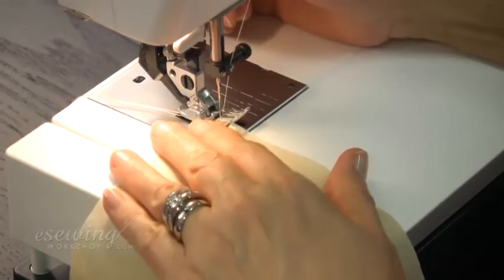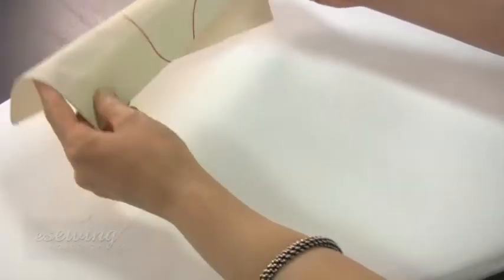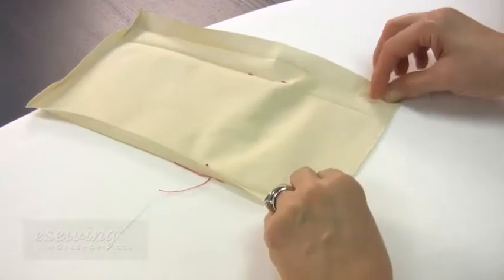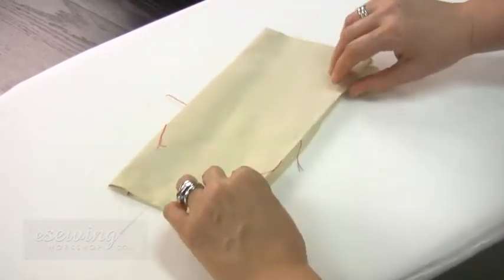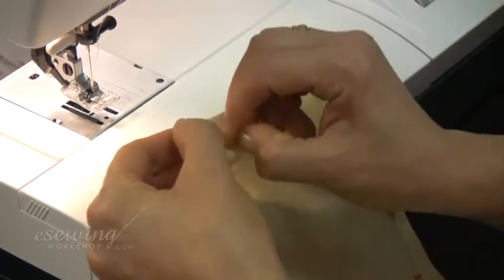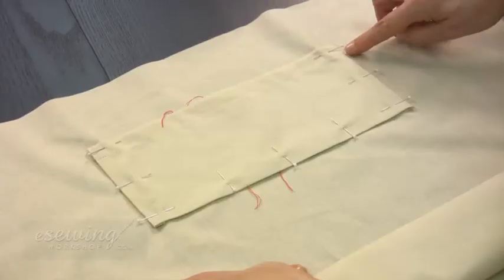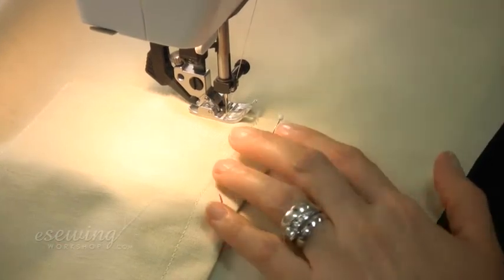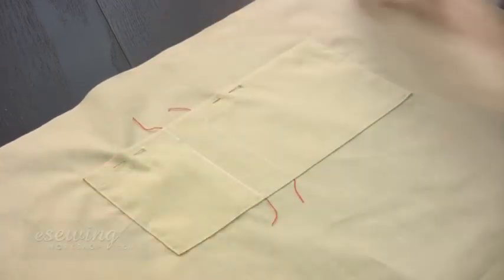Sewing the Pocket to the Tote Bag Lining (FREE SAMPLE)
See all our Handcraft, Accessories & Home Decor Online Video Lessons